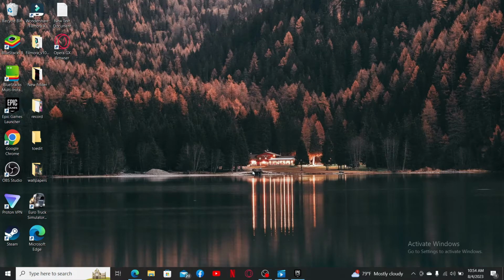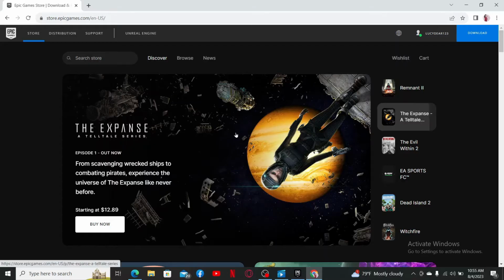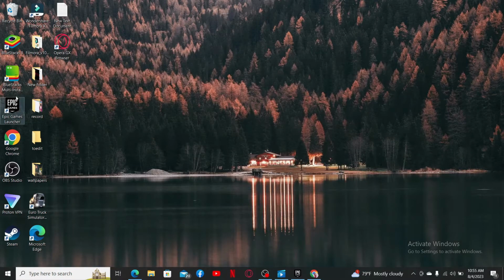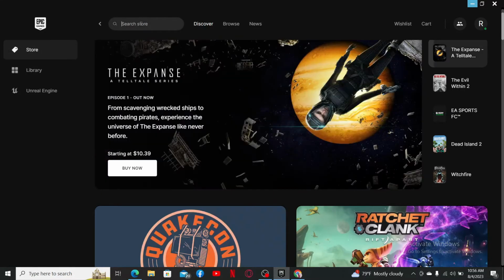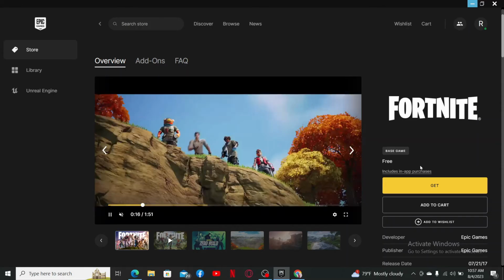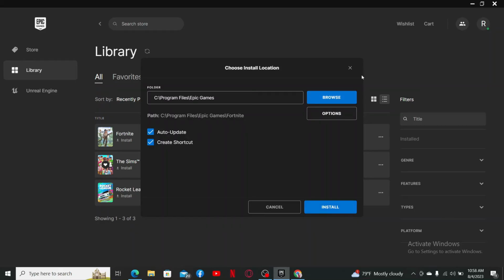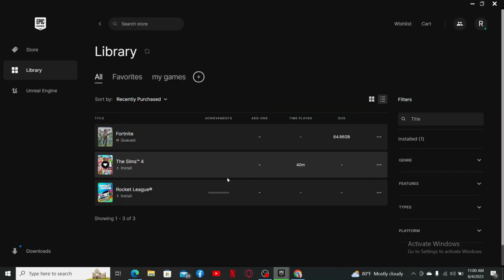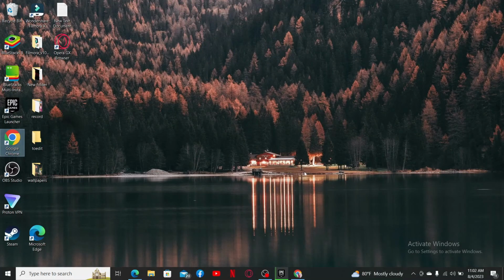How To Download/Install Fortnite On PC 2023?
Ready to dive into the world of Fortnite on your PC? Look no further! This comprehensive tutorial will walk you through the entire process of downloading Fortnite, from accessing the official website to installing the game on your computer. Discover the excitement of the iconic Battle Royale and creative modes as you engage in thrilling battles and build your way to victory. Don't miss out on the action – follow along and start your Fortnite journey today!